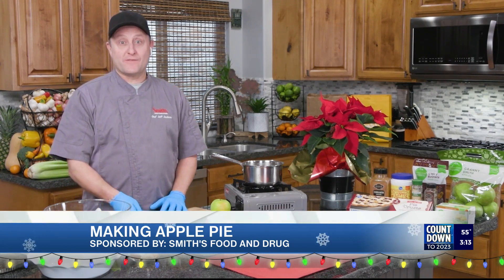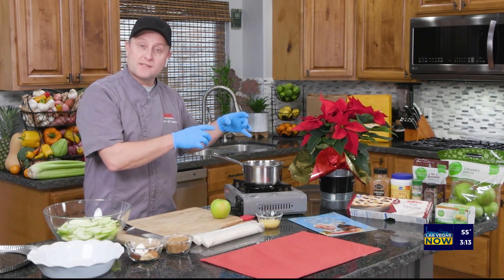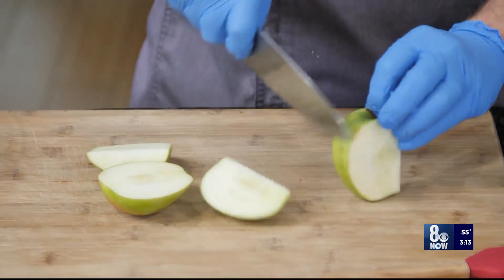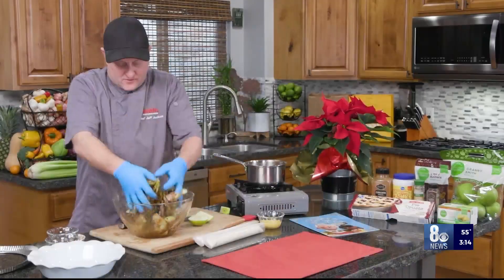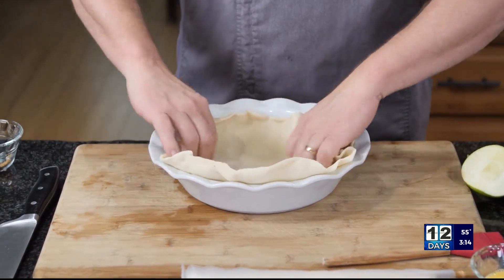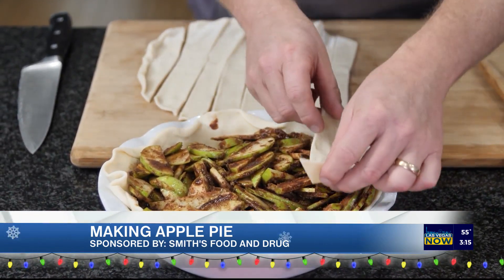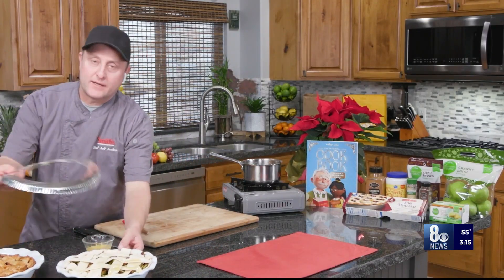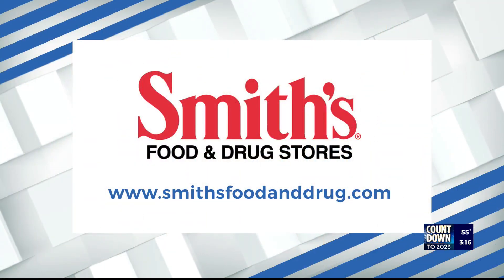Apple pie with Smith's Food & Drug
Smith's chef Jeff Jackson shares an apple pie recipe from the Kroger Making Memories Cookbook/Coloring Book.